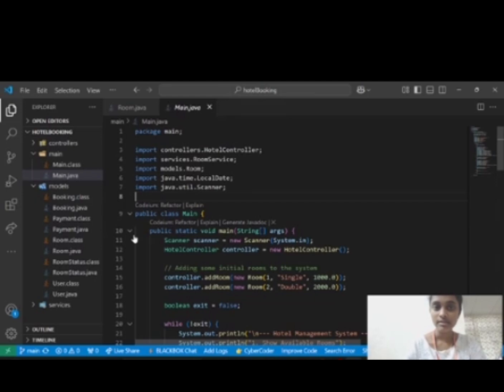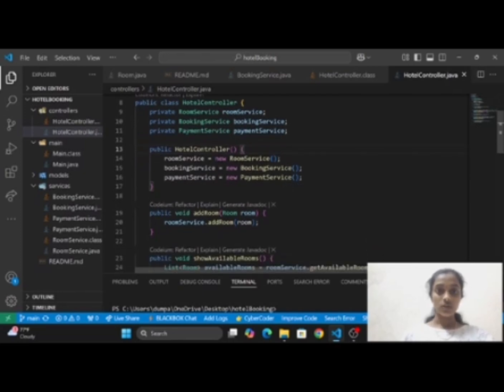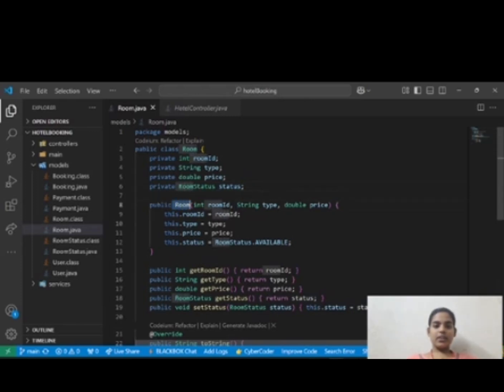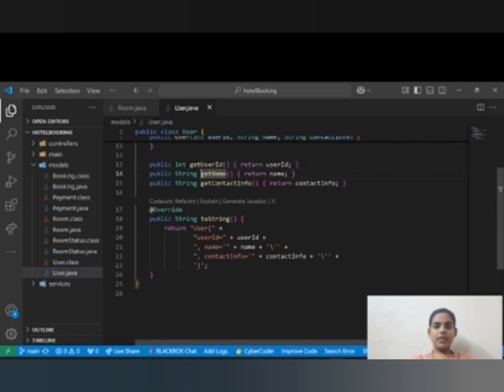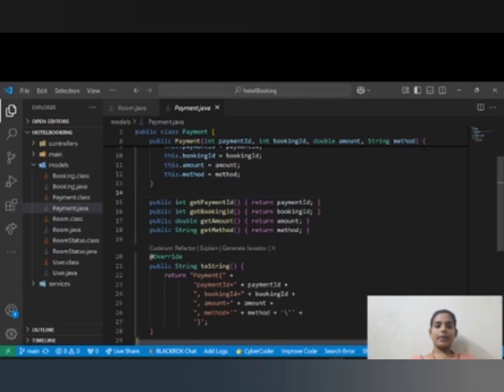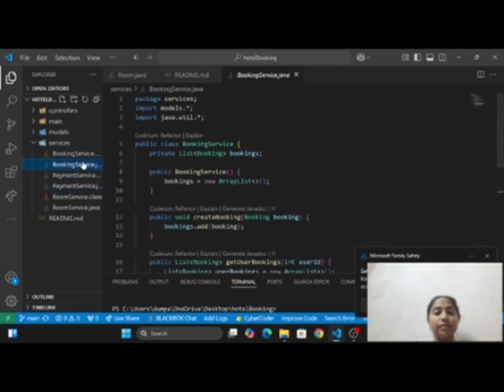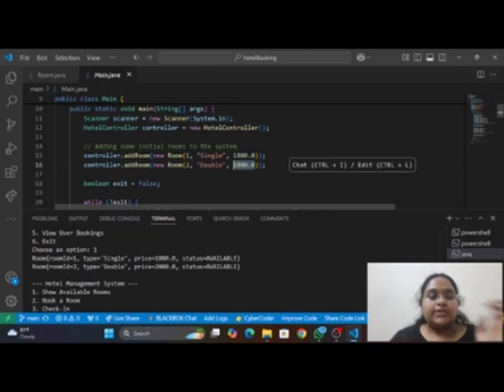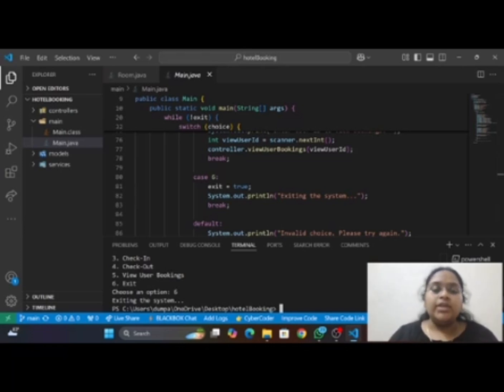Implementation of Hotel Booking System low level design in Java